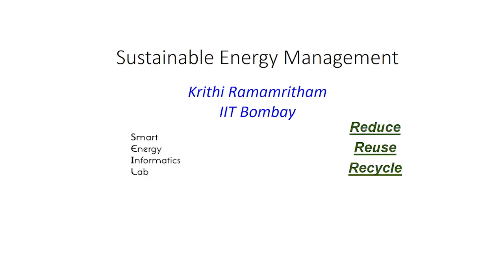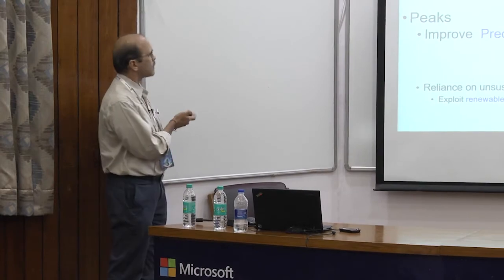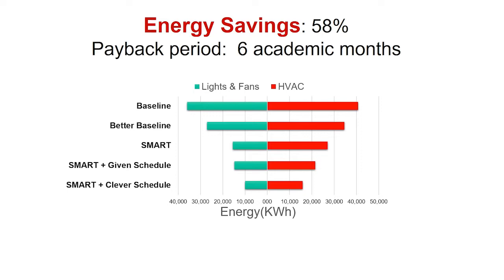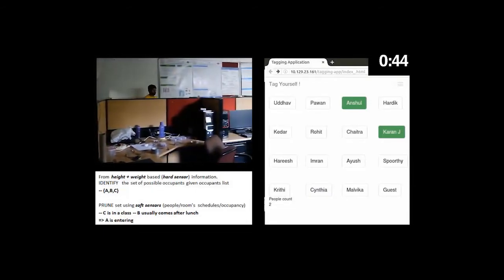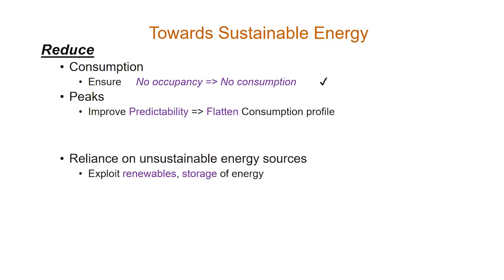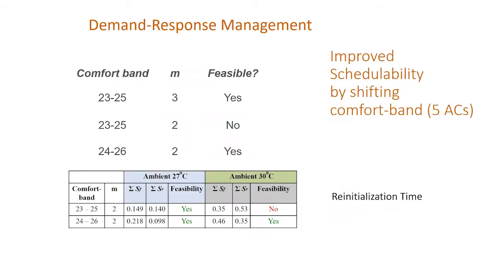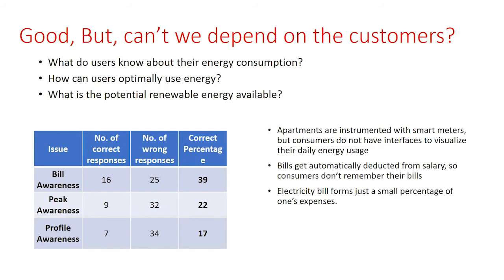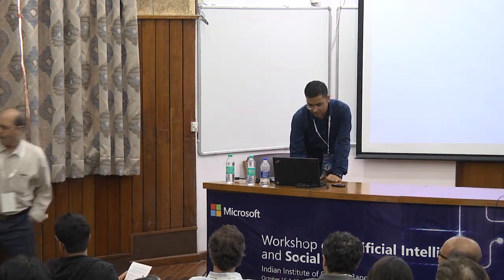Sustainable Energy Management